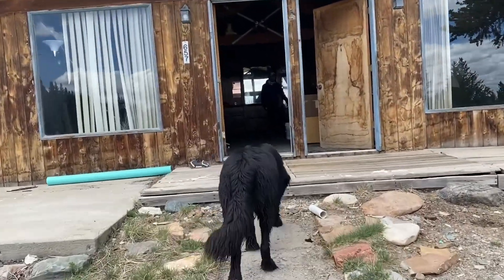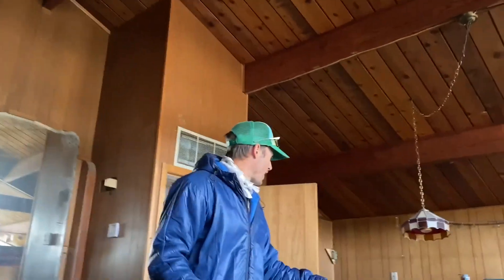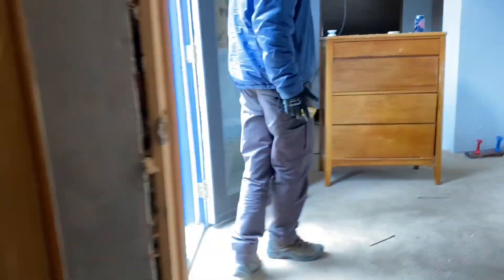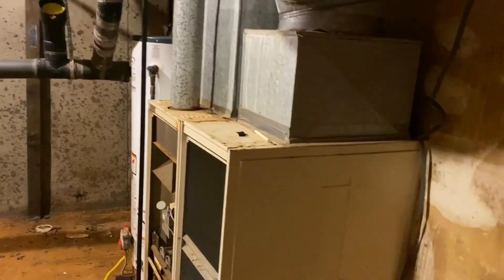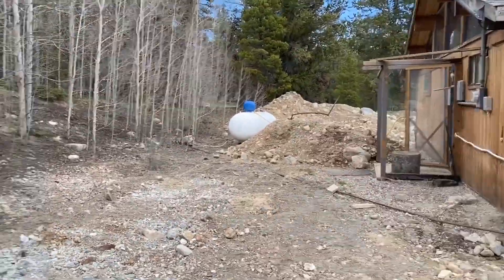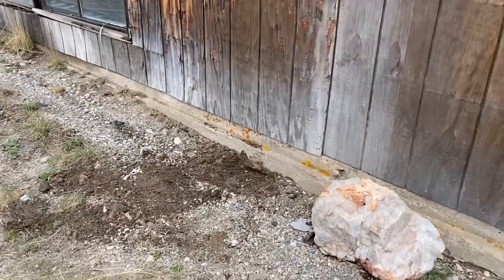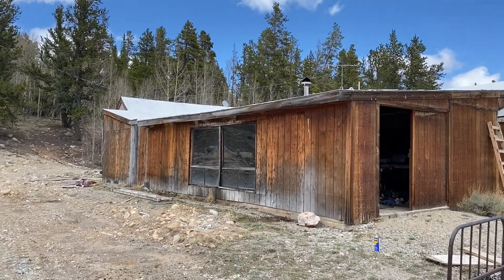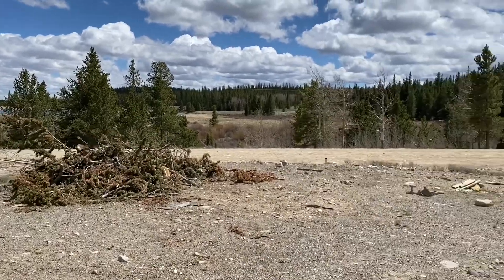657 CR 12, Alma, CO 80420 House Tour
Check out the house walk through. Potential but also a daunting project.